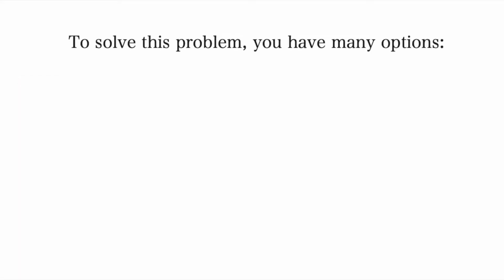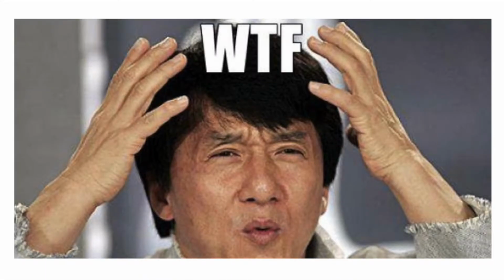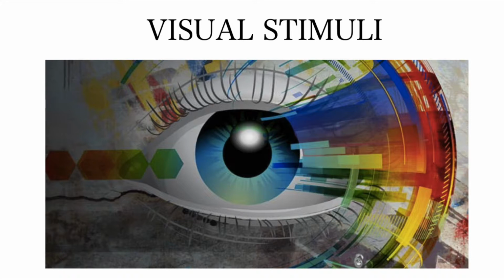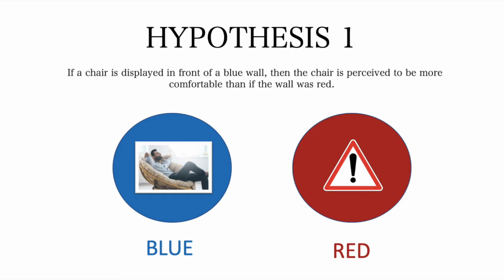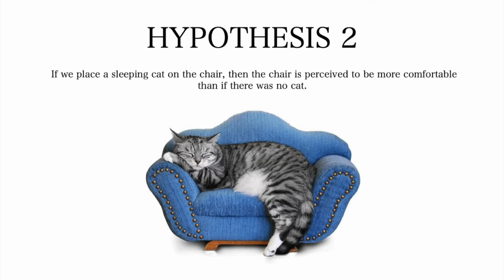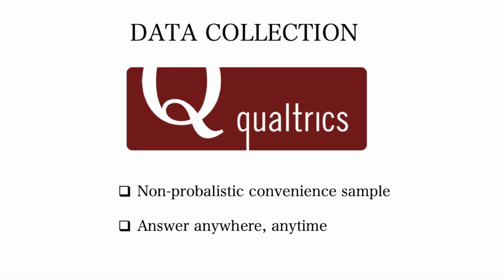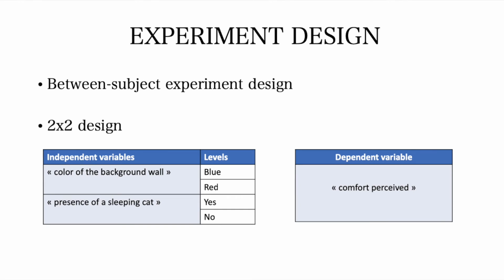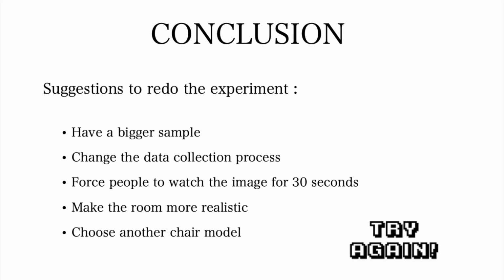Consumer Group 1